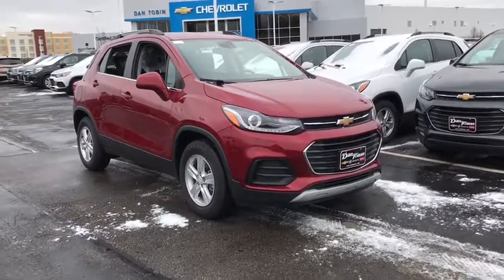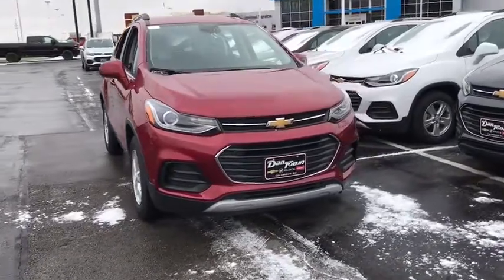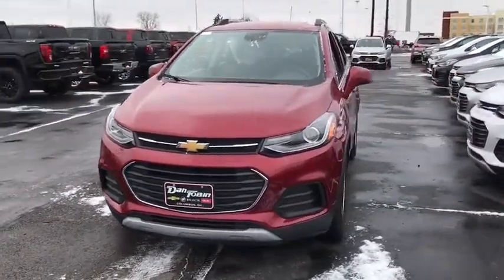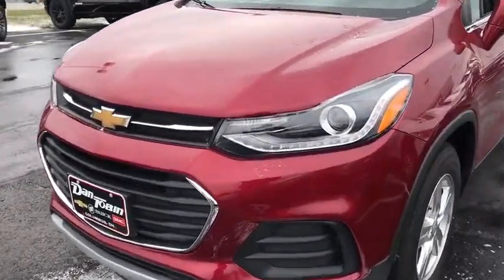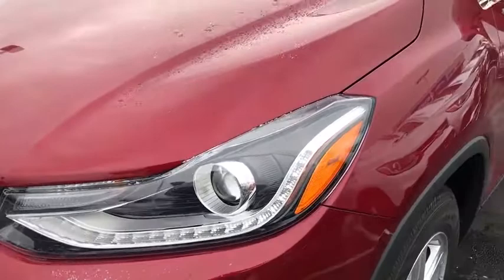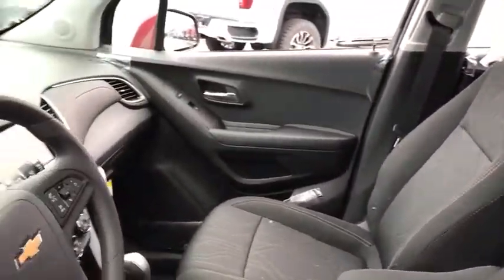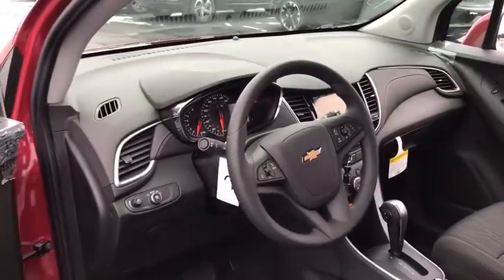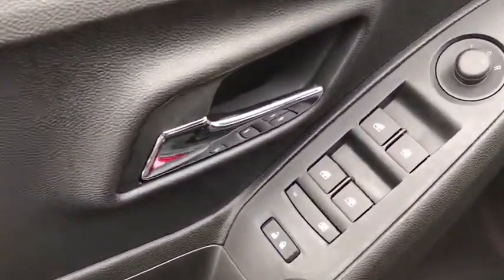2019 Chevrolet Trax Dublin, Powell, Hilliard, Columbus, Westerville, OH 19TX234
Red Tintcoat N 2019 Chevrolet Trax available in Columbus, Ohio at Dan Tobin Buick GMC. Servicing the Dublin, Powell, Hilliard, Westerville, OH area.